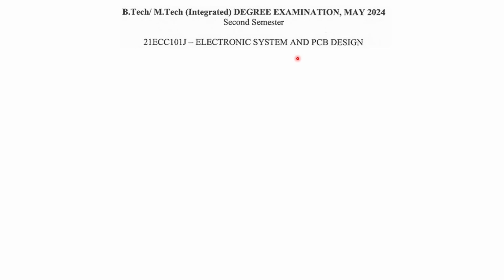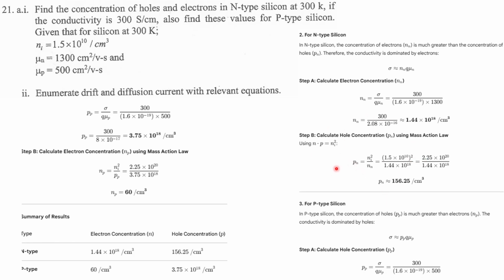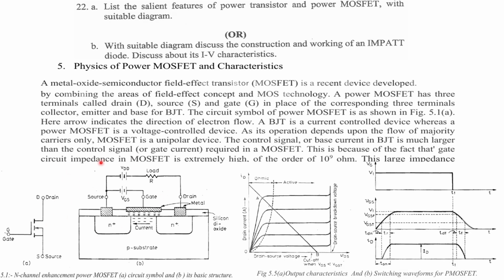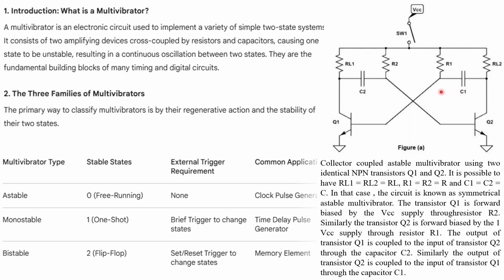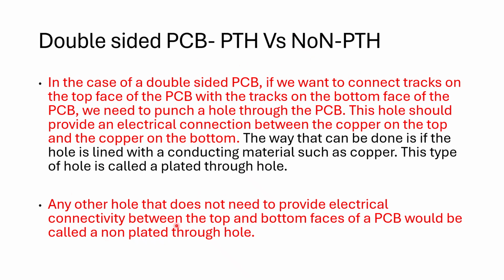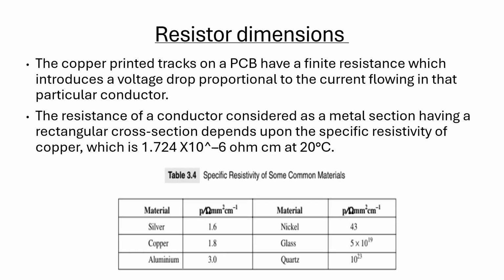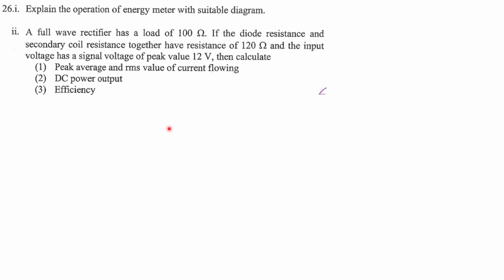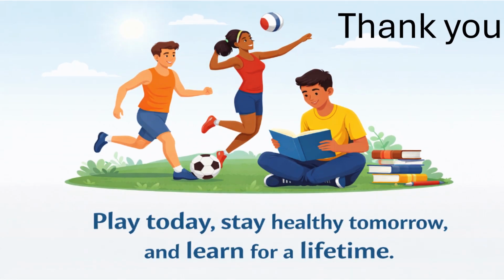Previous Y-2024 PCB_Q&A /// Electronic Devices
Current derivation in conductor wire, diode, BJT and MOSFET